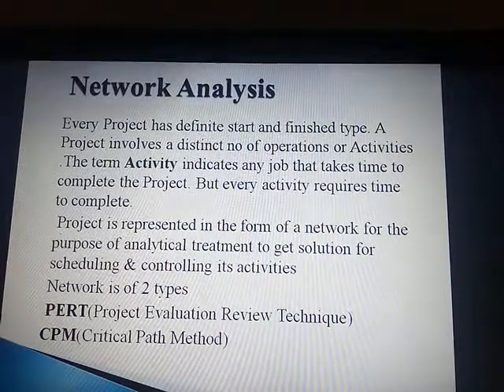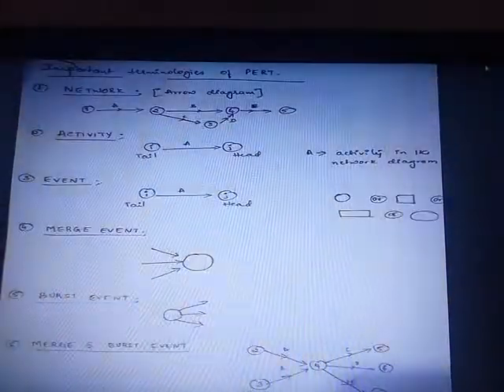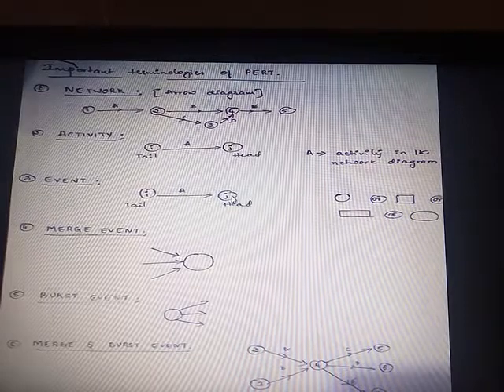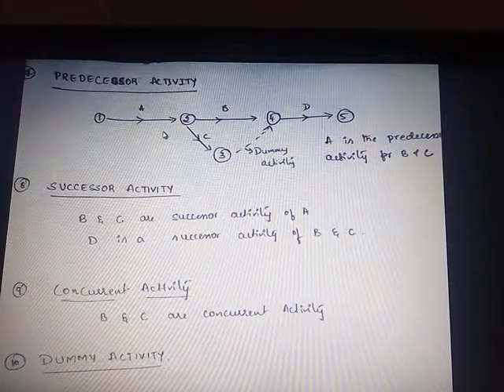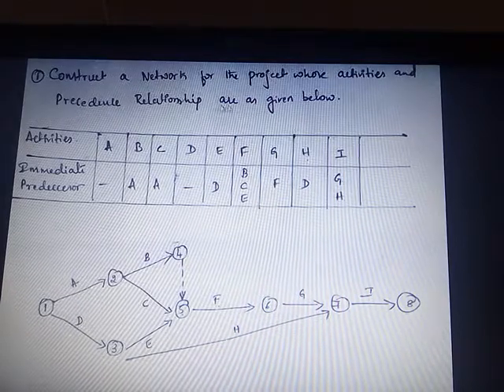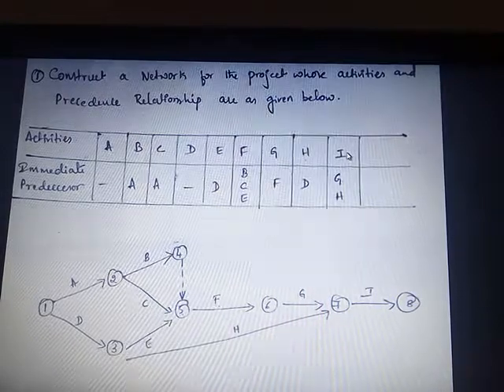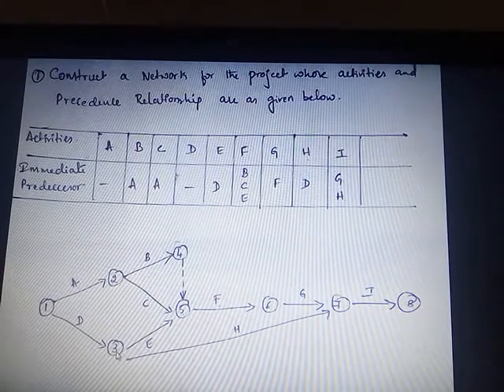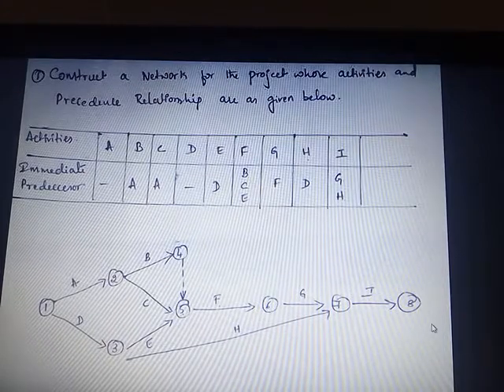Construction management and entrepreneurship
6th sem(A&B)